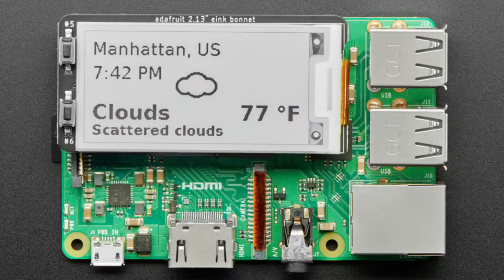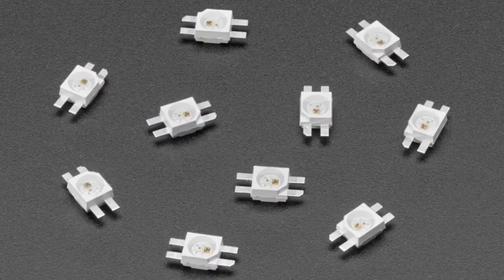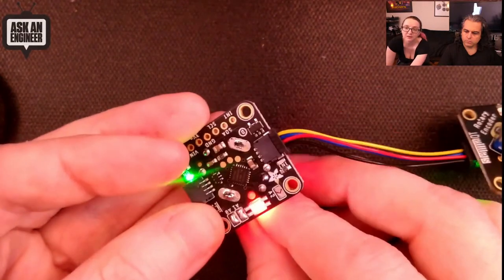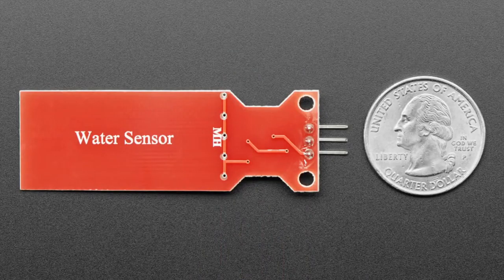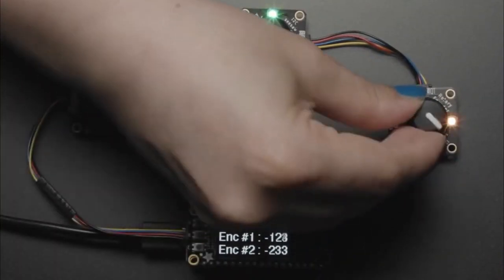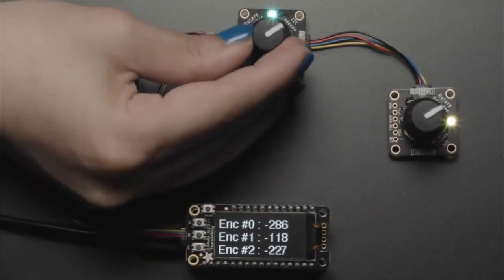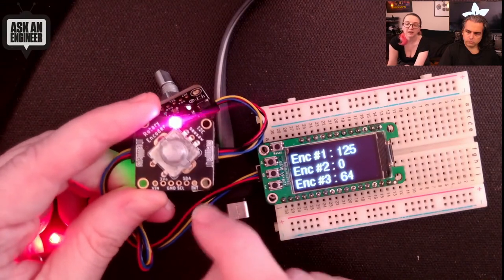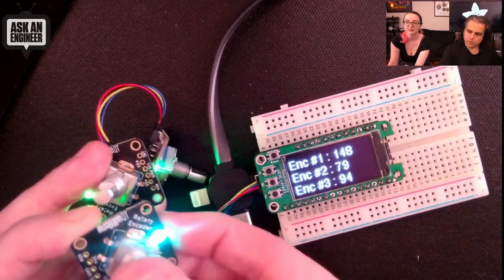New Products 5/6/2021 feat.Adafruit I2C QT Rotary Encoder with NeoPixel - STEMMA QT / Qwiic!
Adafruit 2.13" Monochrome E-Ink Bonnet for Raspberry Pi - THINK INK
(0:06)

Premium Female/Male 'Extension' Jumper Wires - 10 x 12" (300mm) (0:39)

NeoPixel Reverse Mount RGB LEDs - 10 Pack of SK6812-E (1:02)

Simple Water Detection Sensor with Digital Output (2:29)

Adafruit I2C QT Rotary Encoder with NeoPixel - STEMMA QT / Qwiic
(3:55)